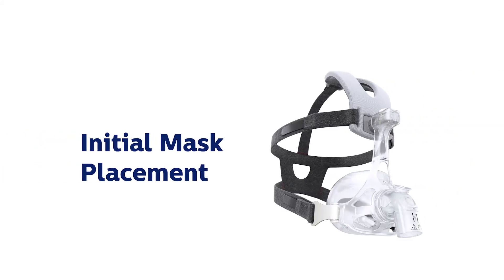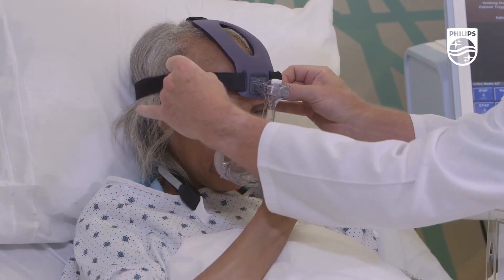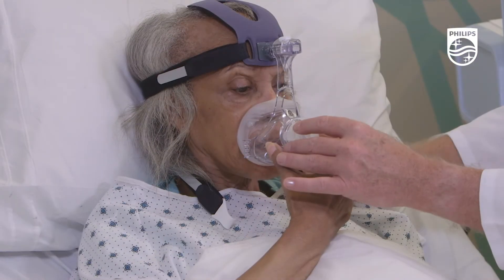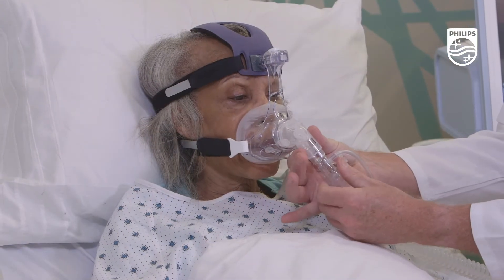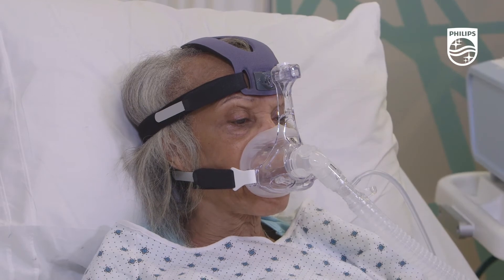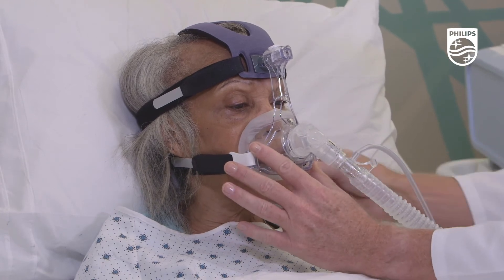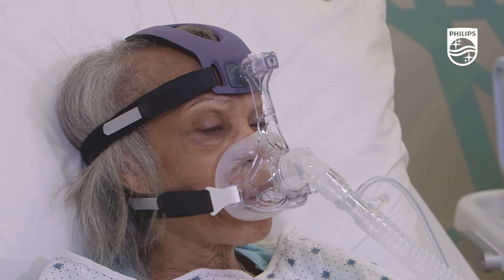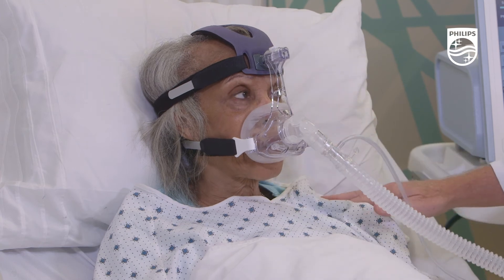Initial Mask Placement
This segment details how to assemble the desired cushion to the headgear.